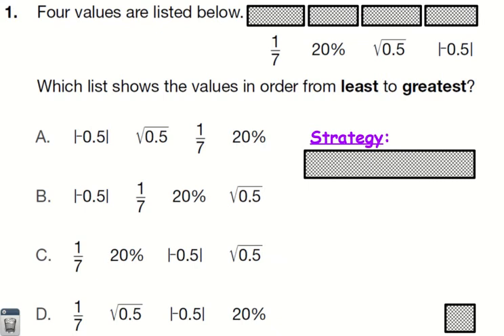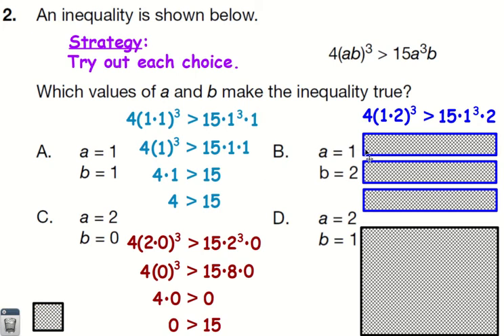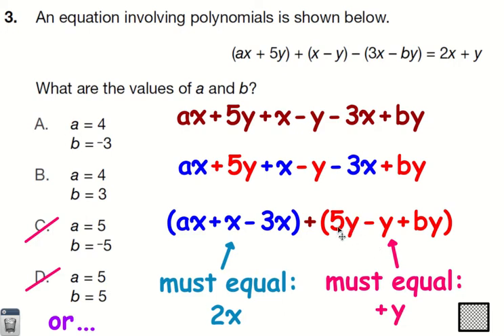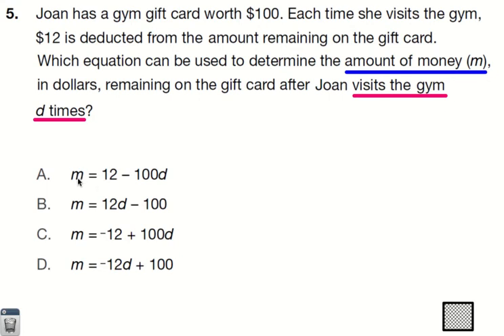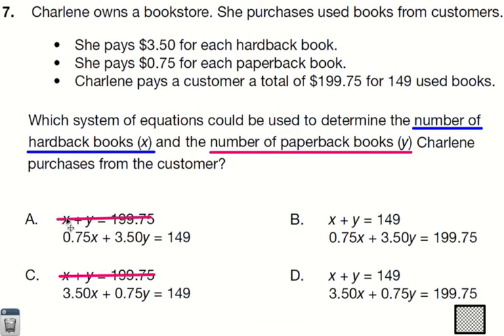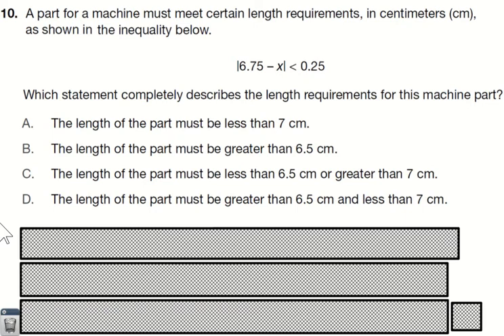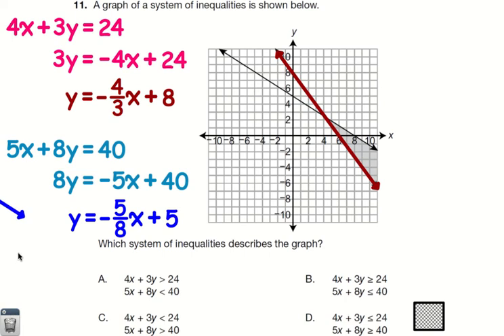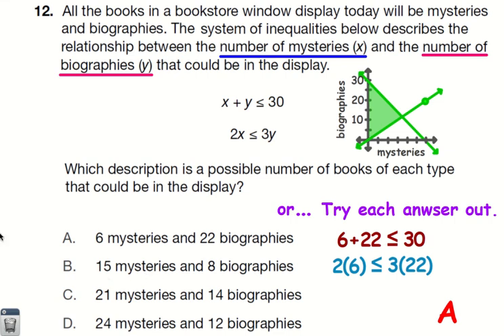2018 MC - Module 1 Items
Keystone Multiple Choice Module 1 2018 Sample Items